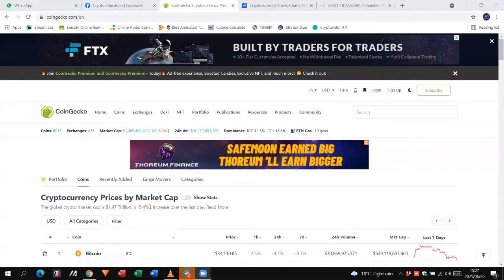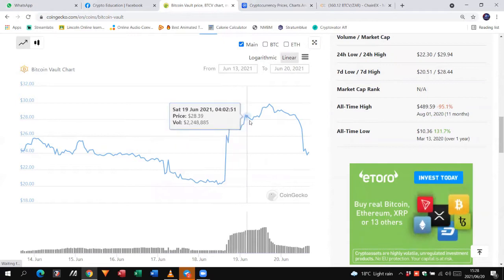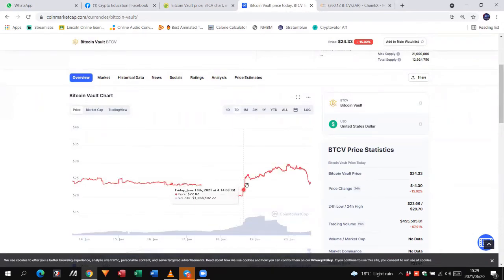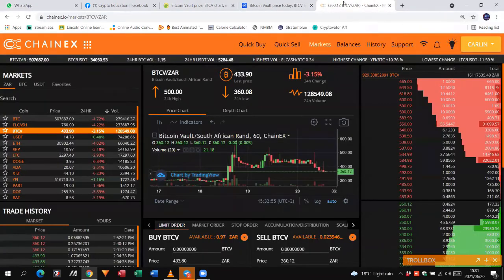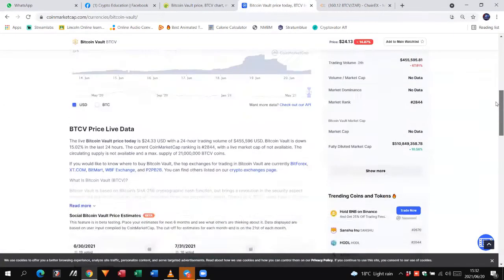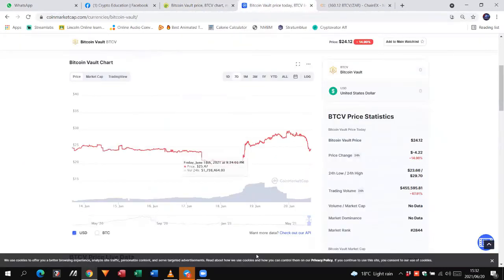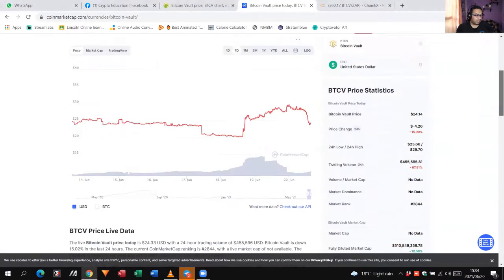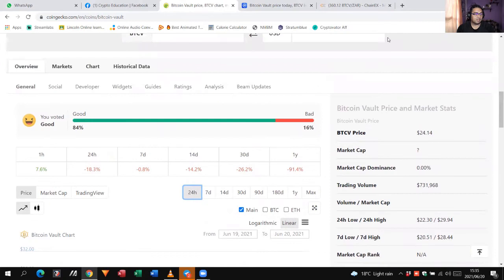How do you Support a Crypto Project/Coin?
People often believe wholeheartedly in a Crypto but don't know how to show that support. Let's take the example of Bitcoin Vault and explore the ways in which the project can be supported in a variety of ways.